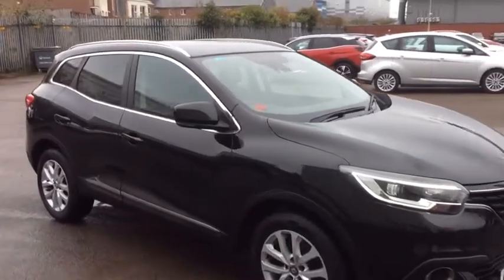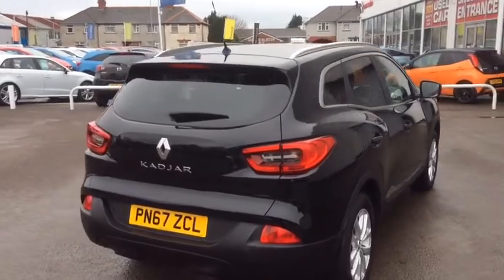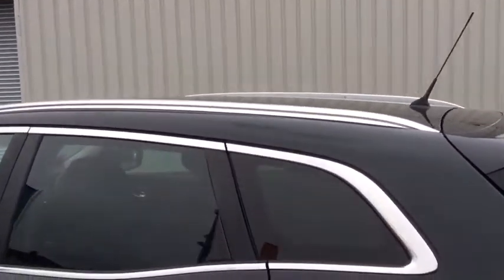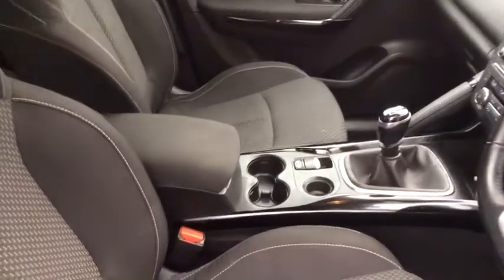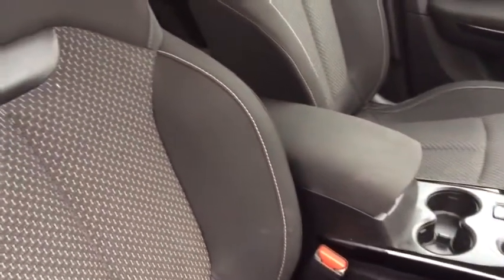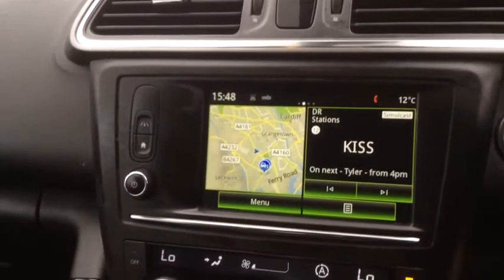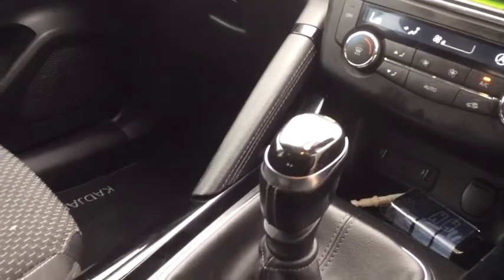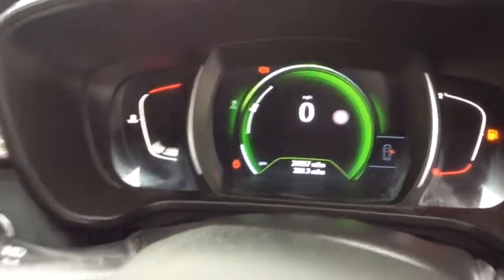PN67 ZCL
Renault Kadjar